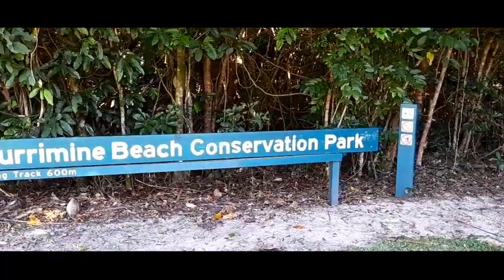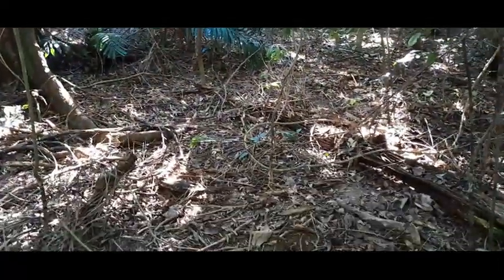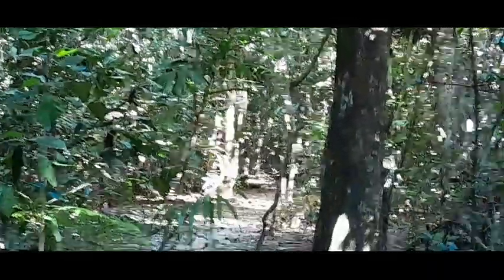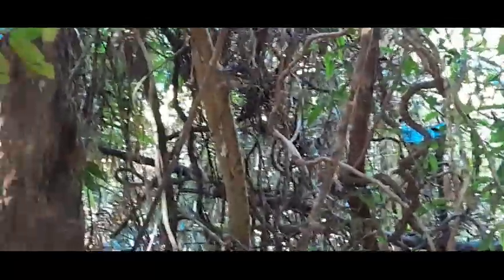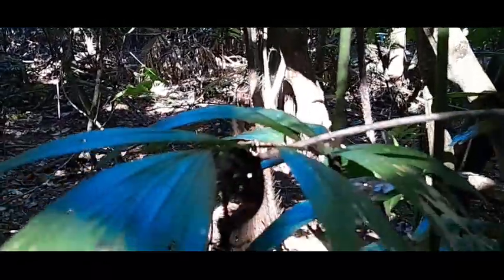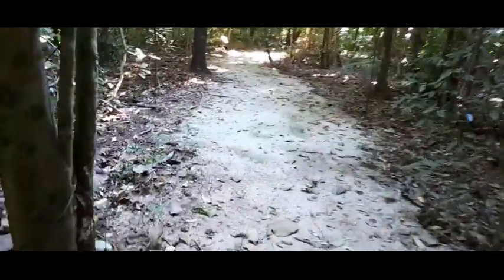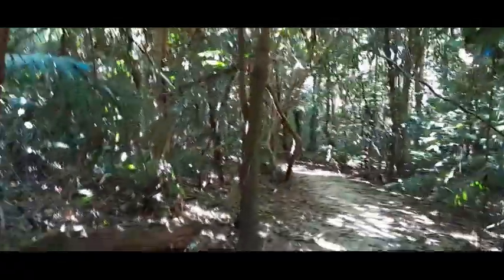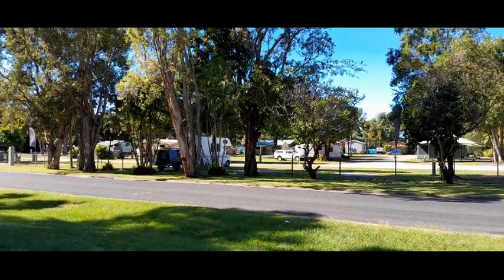Kurrimine Beach Conservation Park Forest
G'day all, we are Jenny & Bruce, recently retired, fulltime gypsies travelling around this great country in our motorhome and sharing some of our experiences here on our channel.
Come join us today as we take a stroll through the magnificent coastal conservation rainforest in Kurrimine Queensland, which is home to a fascinating vine and palm forest. This park is adjacent to King Reef Resort and caravan park, so a mere 20 metre walk from your site in the caravan park, glamping tent, motel room or large self contained beach front cabin takes you into this forest. The other side of the park is on the absolute beach frontage of Kurrimine Beach. We hope you enjoy this video, where once again, I get my 'plant geek on' while seeing for myself first time, these wonderful Calamus vines up close :) Please Like and Subscribe to see more of our travels along this North Queensland coast where hopefully, in our next video we get close and personal with some beach roaming Cassowarries :)